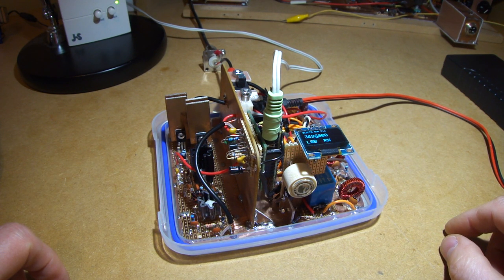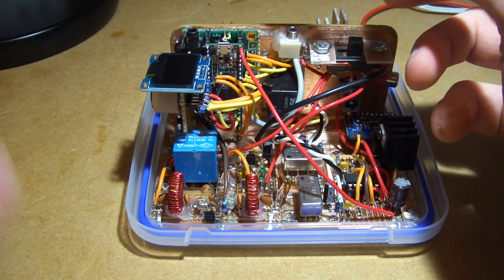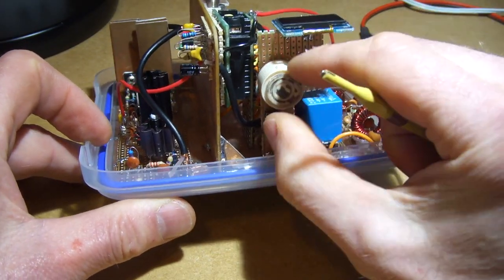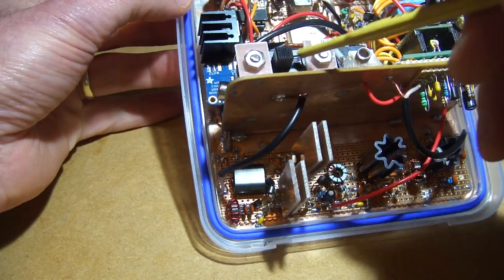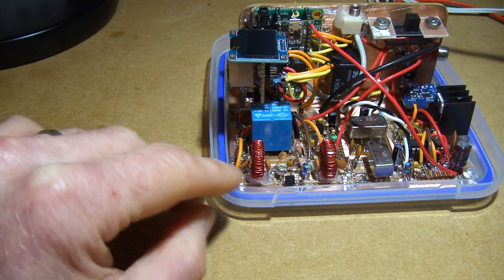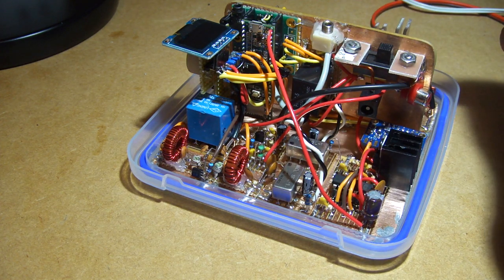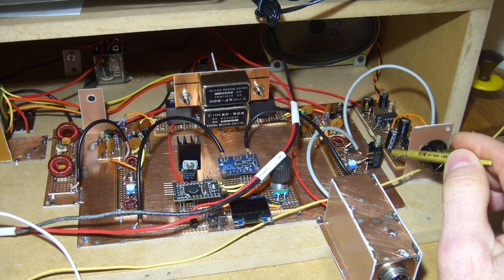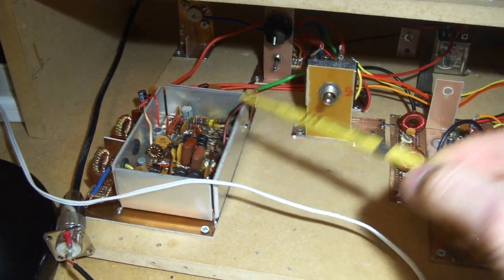Homebrew Teensy SDR Transceiver Part 8 - Complete and Boxed Up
Final hardware configuration.
Intent now is to add CW mode.
Transmits around 5W